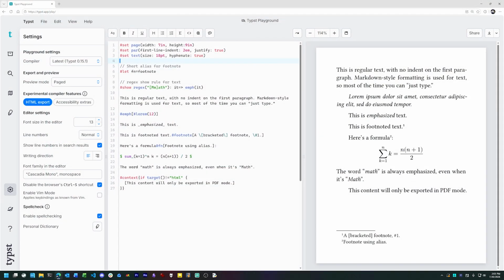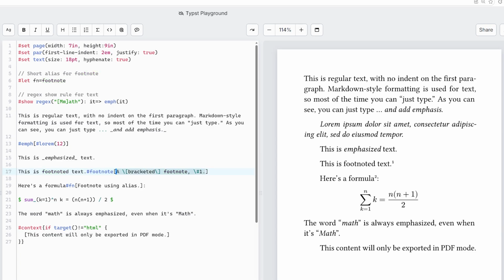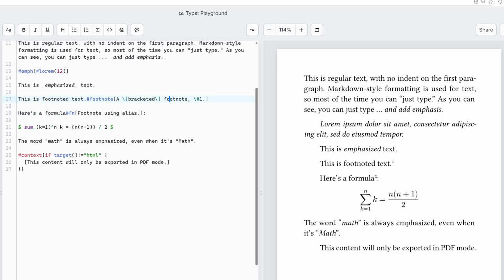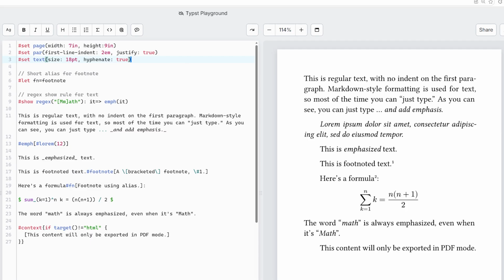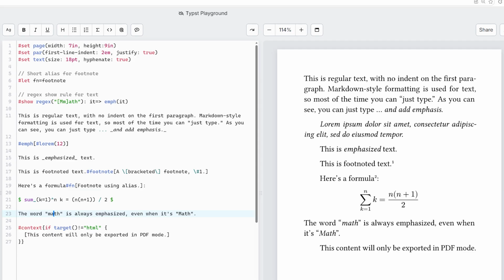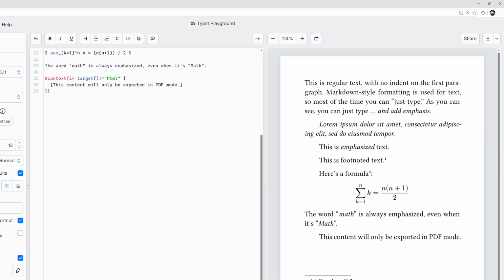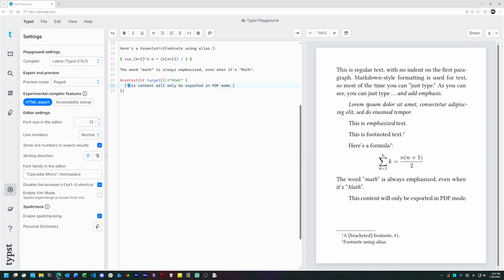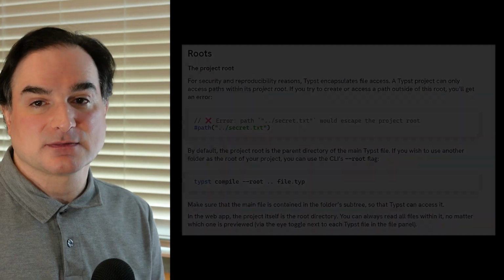Typst, the programming language for documents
Languages like TeX can be used to create documents with elaborate formatting, like scientific papers or anything with math formulae. Typst aims to be as powerful, but by way of a modern programming style, opening the door for programmatic ways to create richly designed books, manuals, documentation, or even web pages.

Follow InfoWorld for the latest on software development, cloud computing, data analytics, and machine learning tools and technologies!